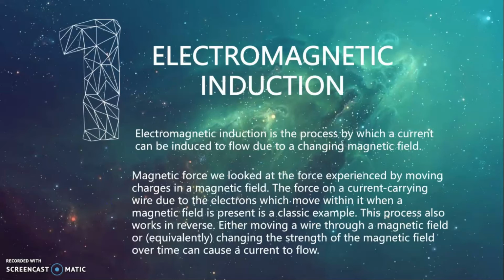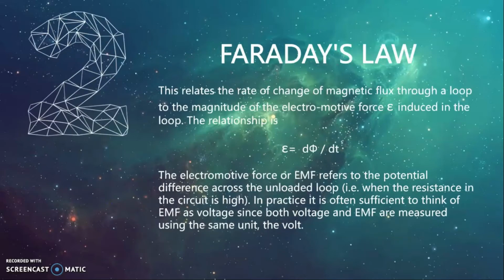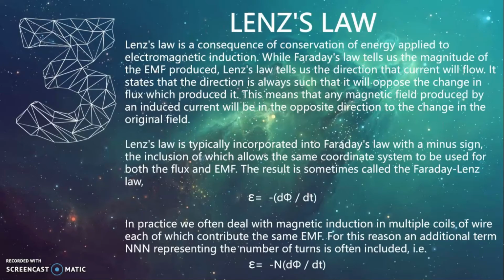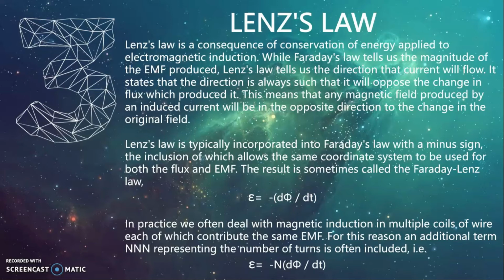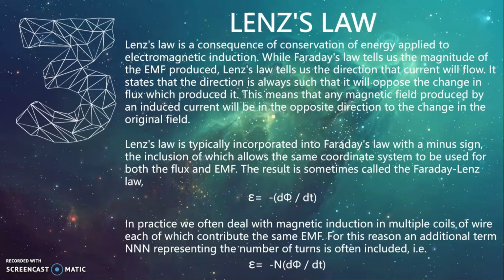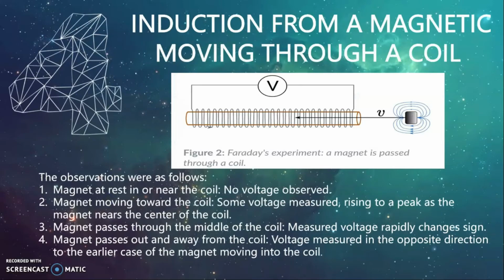ASSIGNMENT ELECTROMAGNETIC FIELD THEORY SKEE 2523 (FARADAY'S SHAKING TORCHLIGHT)